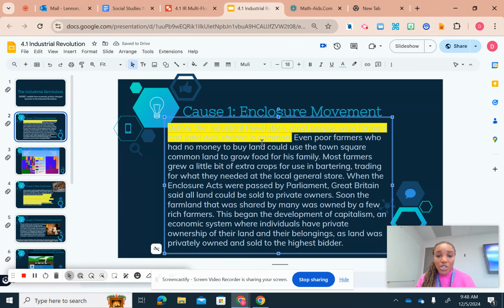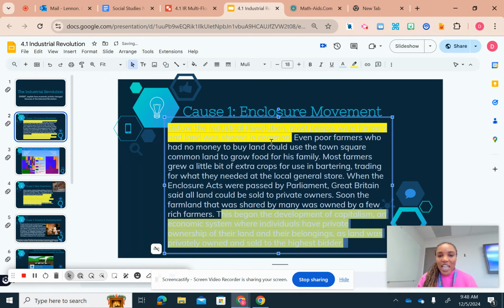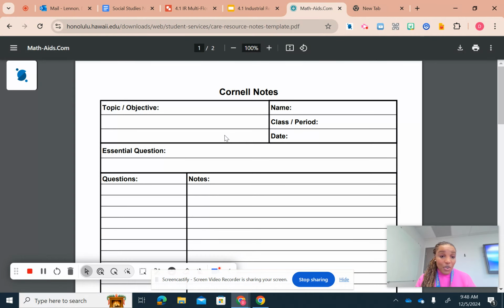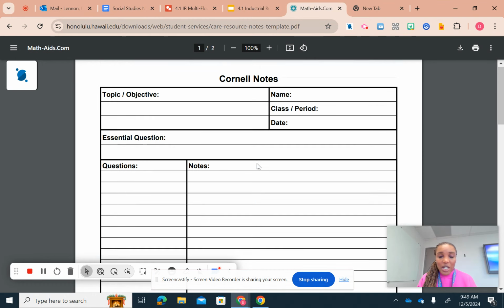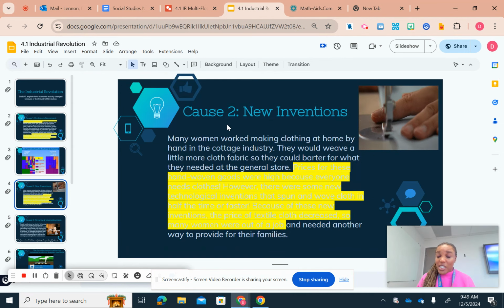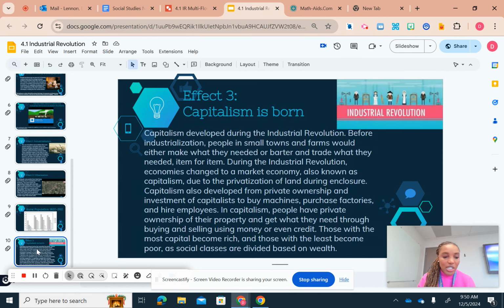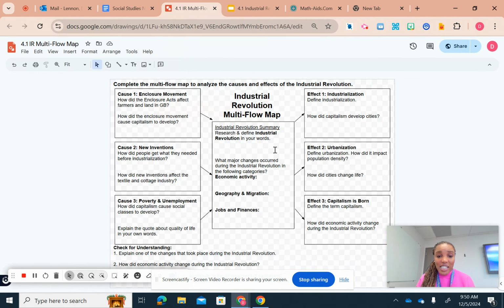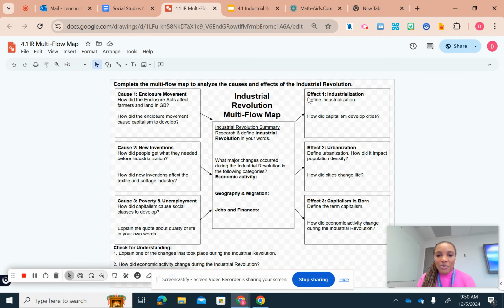The industrial Revolution Tidbit